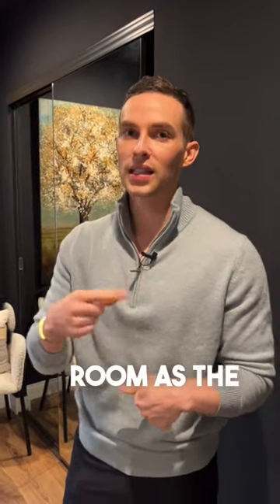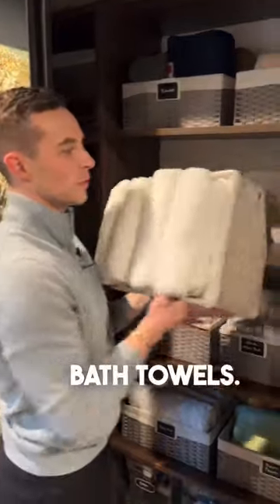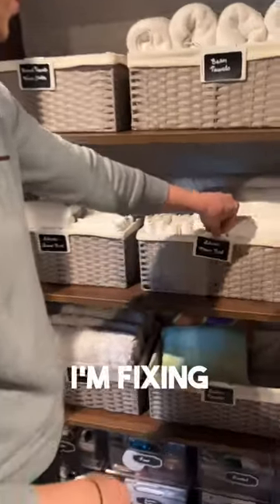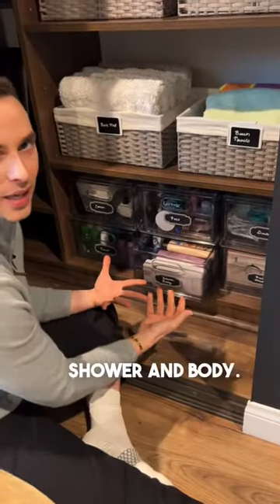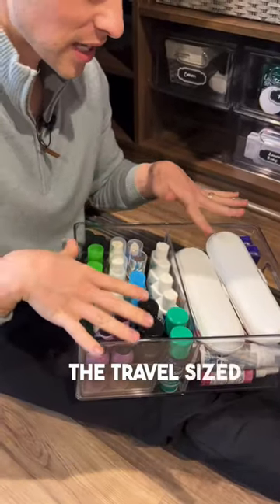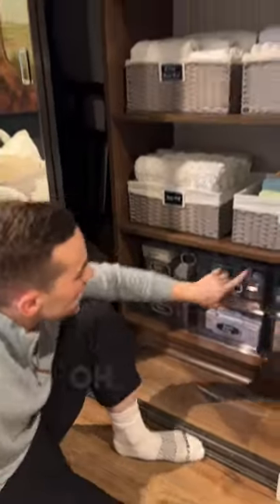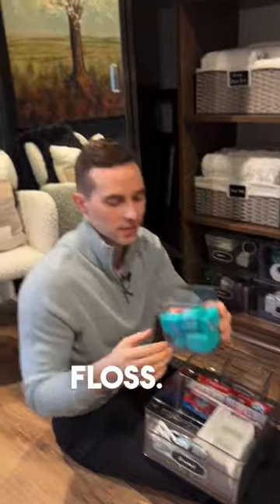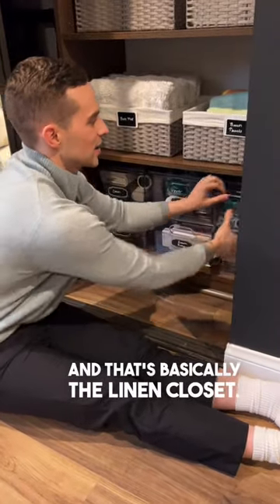I don’t need more space… at👀the👀moment👀